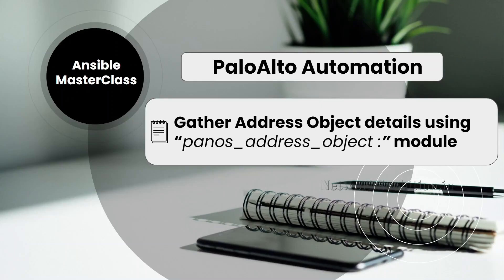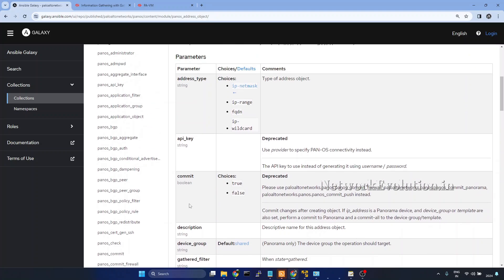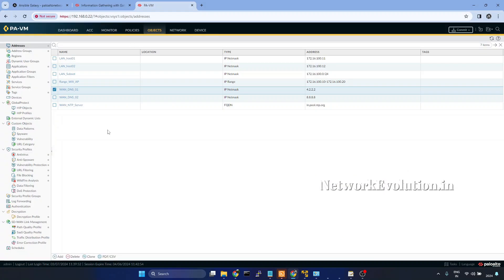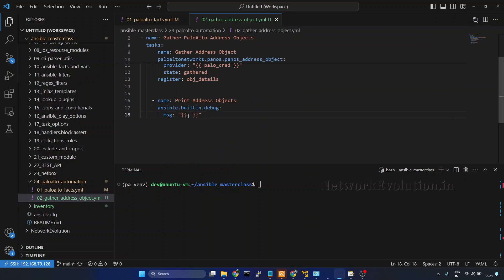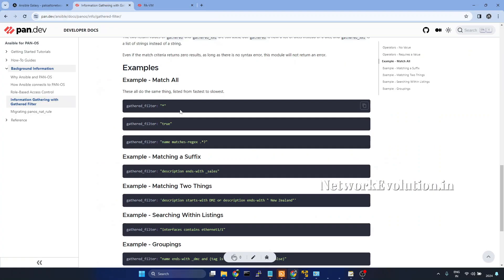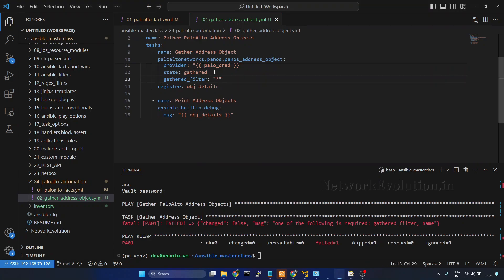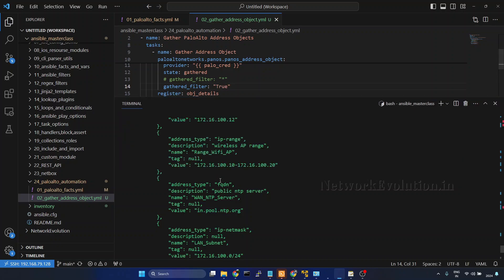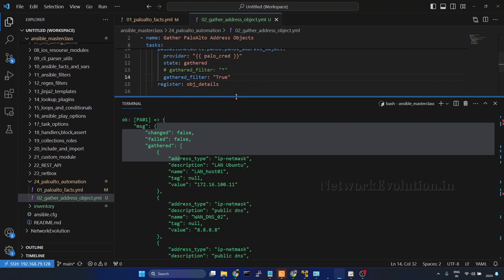PaloAlto Ansible Automation: Get Address Objects Example | panos galaxy collection example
- name: Gather PaloAlto Address Objects
  hosts: PA01
  gather_facts: false
  connection: local
  vars:
    ansible_python_interpreter: "{{ ansible_playbook_python }}"
  tasks:
    - name: Gather Address Object
      paloaltonetworks.panos.panos_address_object:
        provider: "{{ palo_cred }}"
        state: gathered
        gathered_filter: "*"
      register: obj_details

    - name: Print Address Objects
      ansible.builtin.debug:
        msg: "{{ obj_details }}"

Playbook

- name: Gather PaloAltoFacts
  hosts: PA01
  gather_facts: false
  connection: local
  vars:
    ansible_python_interpreter: "{{ ansible_playbook_python }}"
  tasks:
    - name: Gather facts
      paloaltonetworks.panos.panos_facts:
        provider: "{{ palo_cred }}"
        gather_subset: ['system']
      register: pa_facts

    - name: Print facts
      ansible.builtin.debug:
        msg:
          - "Host Name is: {{pa_facts.ansible_facts.ansible_net_hostname }}"
          - "Version is: {{pa_facts.ansible_facts.ansible_net_version }}"

In this video we will see how to gather paloalto address objects using ansible
panos address object example ansible
get panos configured address objects ansible playbook
ansible task for panos address
panos_address_object
panos configuration state in ansible task
palo alto provider setup
ip netmask palo alto address object types
automate ip range address objects
add or manage fqdn address objects
paloalto ansible gathered_filter parameter
how to use ansible vault for encrypting paloalto credentials
paloalto module tutorial
palo alto automation using ansible
palo alto tutorial
address management using ansible galaxy collection
how to automate paloalto task using Ansible
install palo alto collection in python virtual environment
install paloalto collection using ansible-galaxy collection install paloaltonetworks.panos
add paloAlto device in the ansible inventory
install paloalto library dependencies in ansible environment
setup ansible environment for paloalto automation
paloalto playbook example
install paloalto modulle for ansible
install all the python dependencies
ansible community package details
how to install paloalto modules and collection
gather facts of paloalto PANOS device
PAN OS ansible playbook
panos automation ansible playbook
PAN OS 10.0 ansible playbook
pan.dev
paloalto collec facts using ansible
ansible-galaxy collection list
install collection in ansible /home/user/.ansible
install paloaltonetworks.panos modules
add paloalto device in ansible inventory
add paloalto firewall group in ansible yaml inventory
add paloalto credentials in tha ansible variables
add paloalto device ip username and password in ansible inventory file
palo alto provider details in ansible variables
install pan-os-python library
pan-python library for ansible
panos-upgrade-assurance
set ansible_python_interpter for running ansible paloalto collections
gather_subset feature in paloalto facts
gather facts paloalto firewall